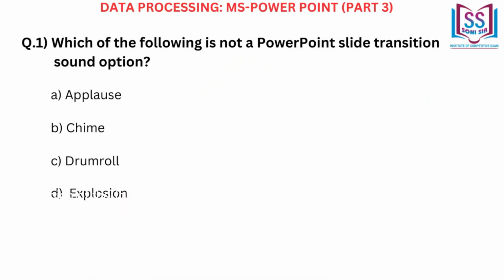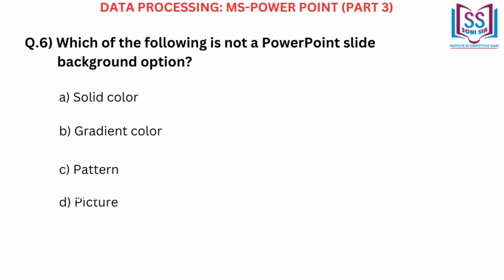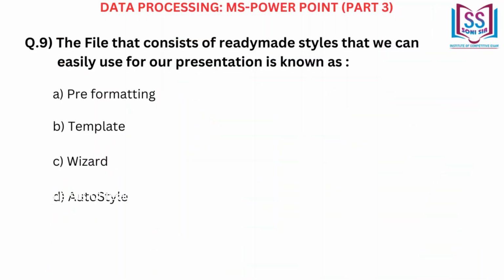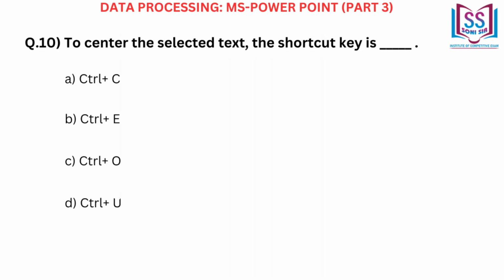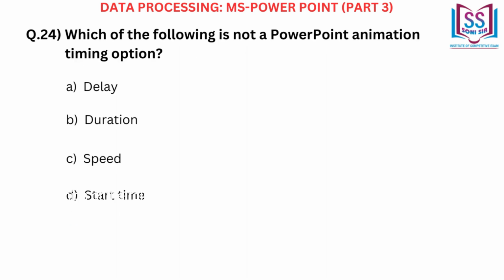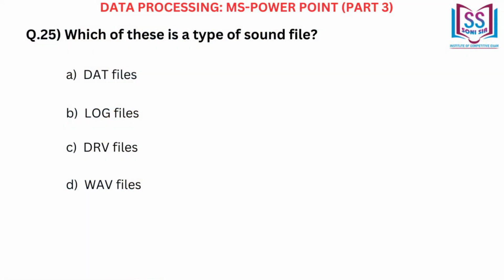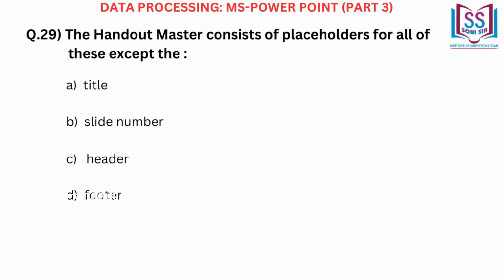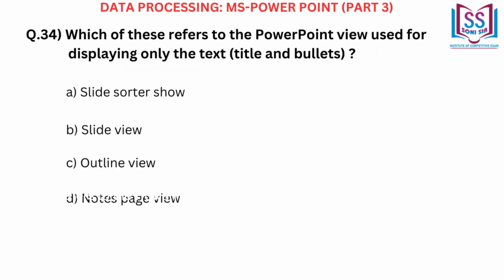DATA PROCESSING | MS POWERPOINT | RSMSSB COMPUTER INSTRUCTOR EXAM | SCI | BCI | PART-3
THIS IS A RSMSSB COMPUTER INSTRUCTOR EXAM VIDEO, TAKING BEST QUALITY OF MCQs TO CRACK THE EXAM CONSIDERING THE SUBJECTS LIKE DATA COMMUNICATION AND NETWORKING, SYSTEM ANALYSIS AND DESIGN, DATA BASE MANAGEMENT SYSTEM AND PROGRAMMING CONCEPTS ( OOP PROGRAMMING AND JAVA PROGRAMMING), SOFTWARE PROJECT MANAGEMENT, DATA PROCESSING, GENERAL COMPUTER FUNDAMENTALS, etc. IN MUCH DETAIL WITH EXPLAINATION. A DIFFERENT WAY TO CRACK THE EXAM.